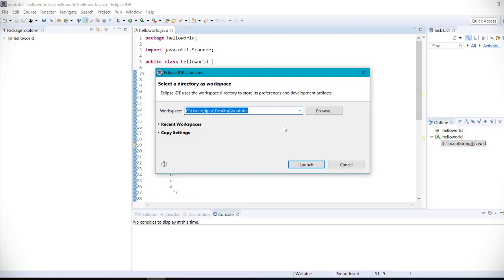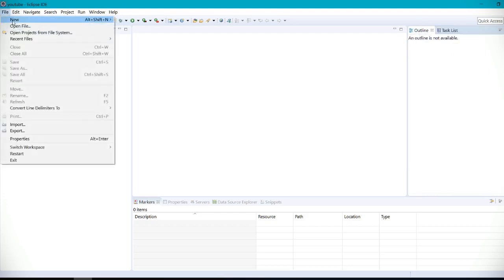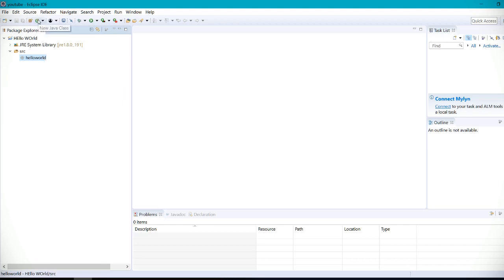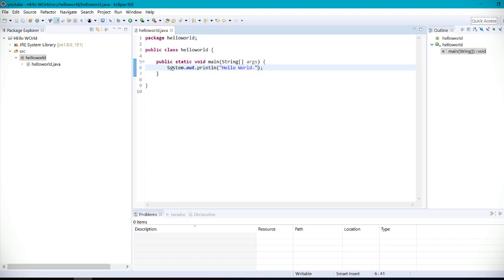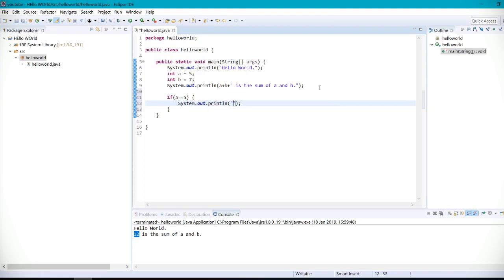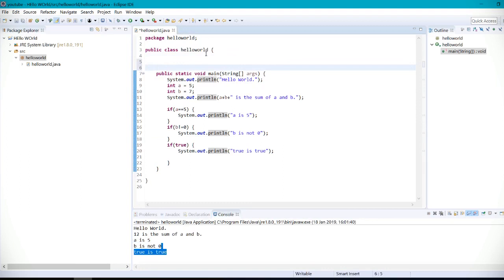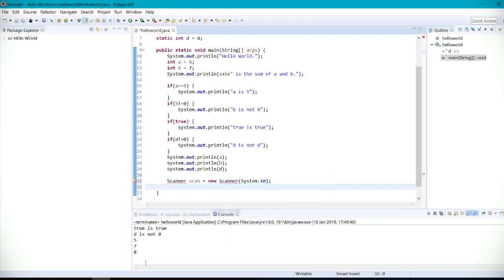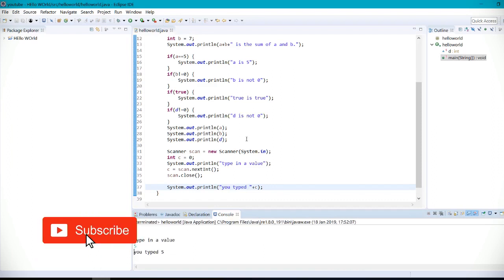Learning Java [The Basics] | Part One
My Camera (footage is bad due to my lighting):
Sony CyberShot HX50

My Computer's specs:
GPU : PNY GTX 1050Ti
CPU : Ryzen 5 1600
Mobo: Asus ROG Strix x370 Gaming F
Mouse: Logitech G703